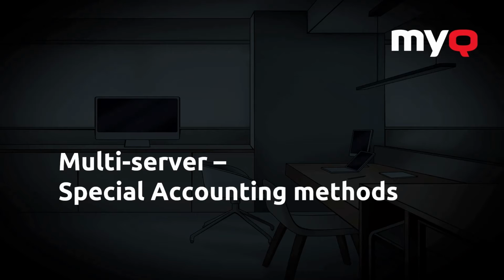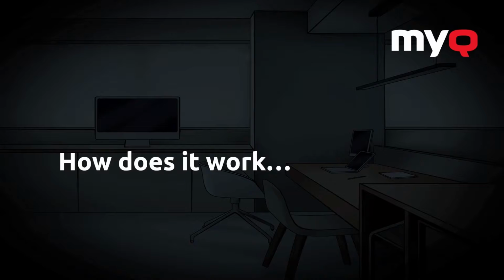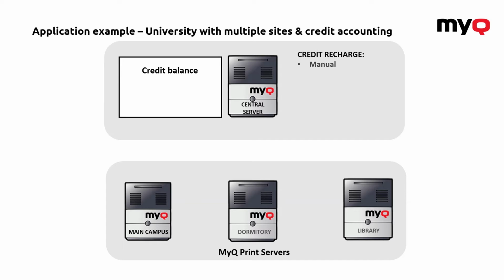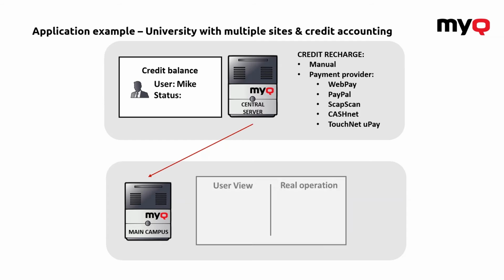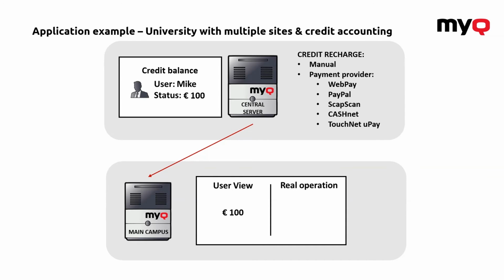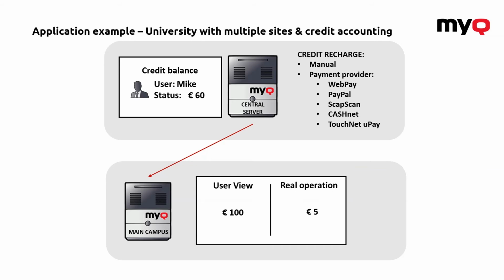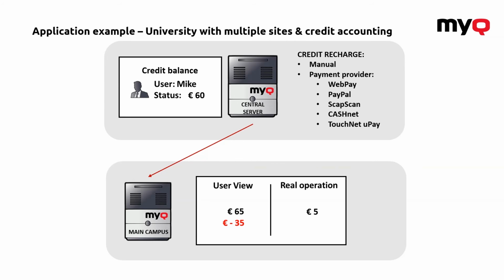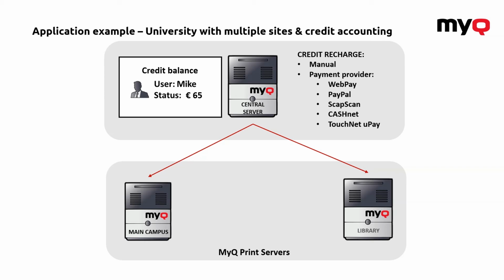Multi-Server-Credit | MyQ X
Credit is a special accounting method which enables users to use various Site servers for paid printing in their organization. It is managed at the Central server, where users can recharge credit with a manual payment or through a third-party provider. To prevent anyone from overcharging their credit limit on different sites at the same time, the system only allows certain amount of credit to be used at the specific site. Watch the video for more Credit details.